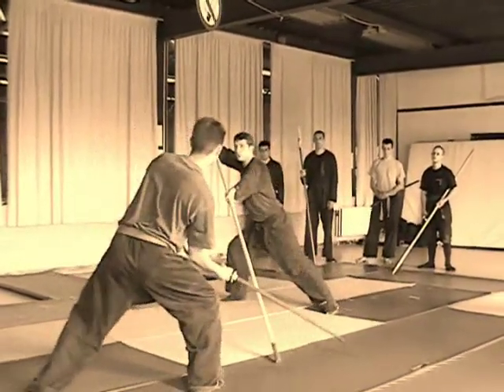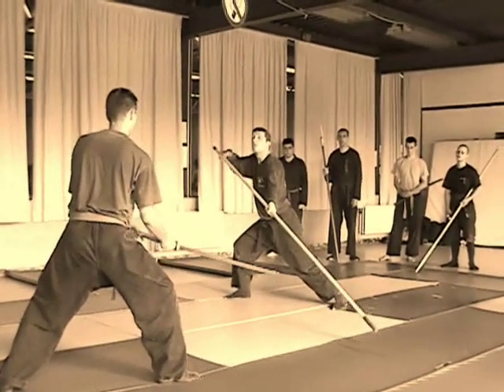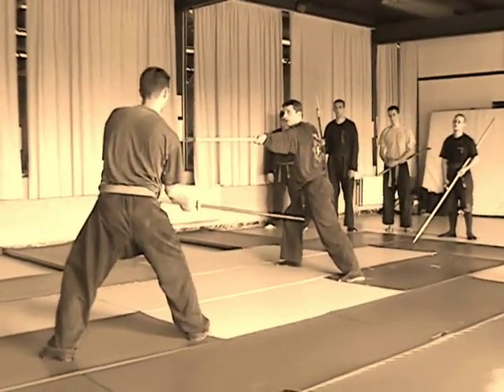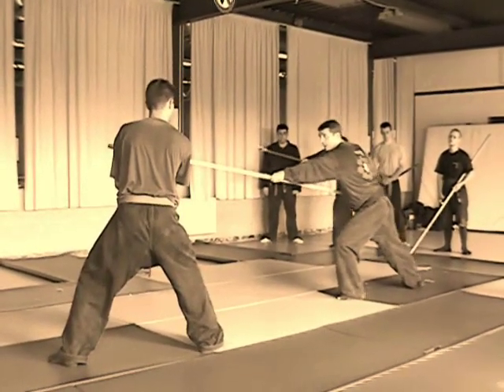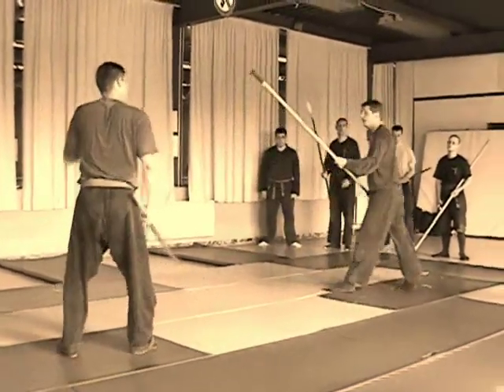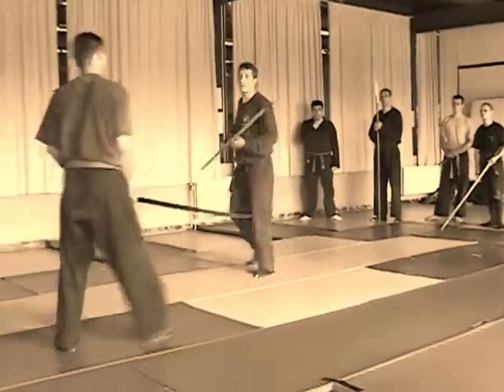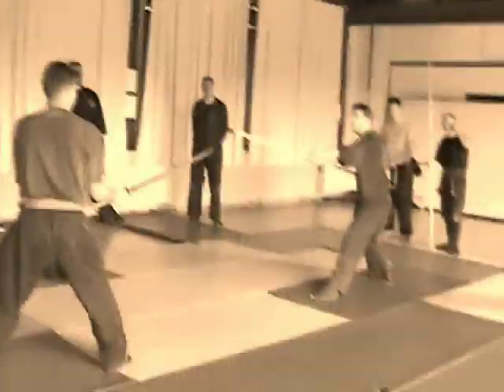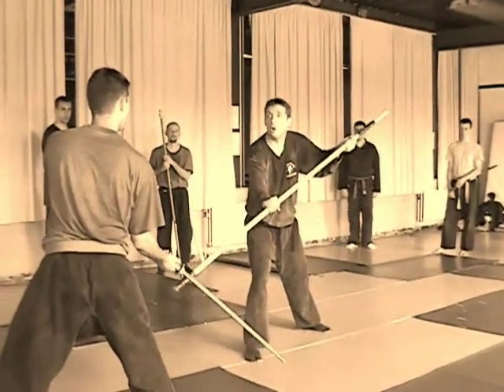Kukishinden Ryu Happobiken Sojutsu - Kanpo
Sean Askew teaching the spear technique "Kanpo" from the Bujinkan Kukishinden Ryu Happo Biken Sojutsu gata